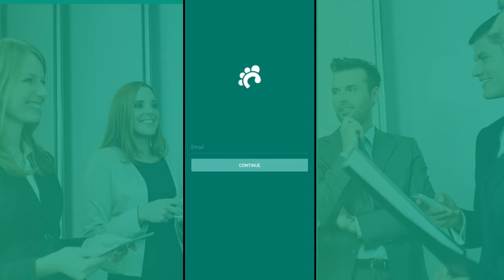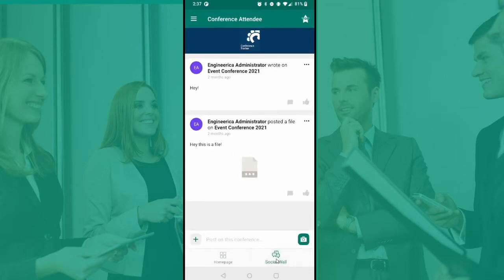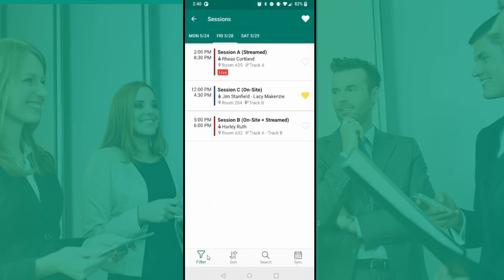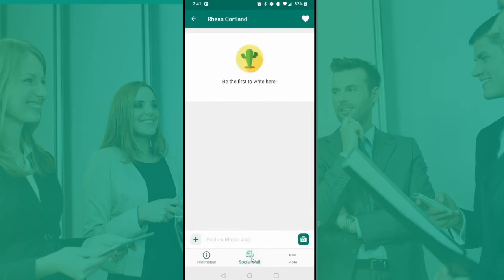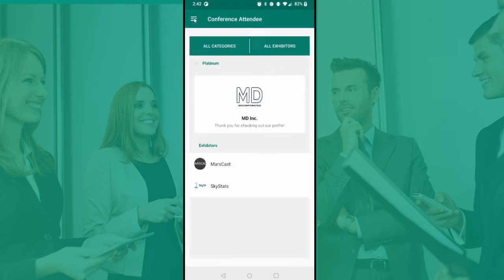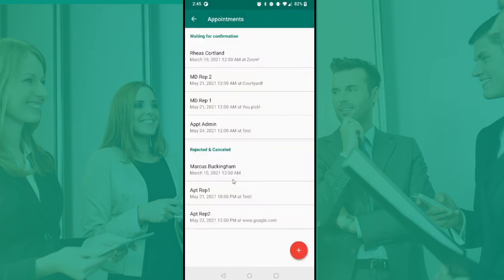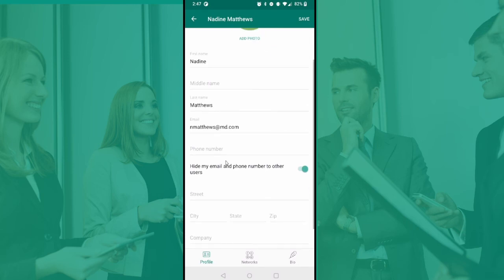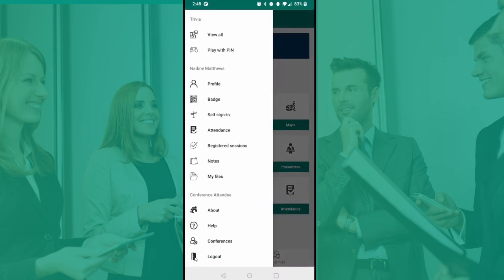Conference Attendee - Mobile App Overview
In this video, we will go over all of the features available to attendees using the Conference Attendee Mobile App on their Android or iOS devices.

Attendees can download this app by searching for Conference Attendee on their respective App Stores. Alternatively, they can use the following links: